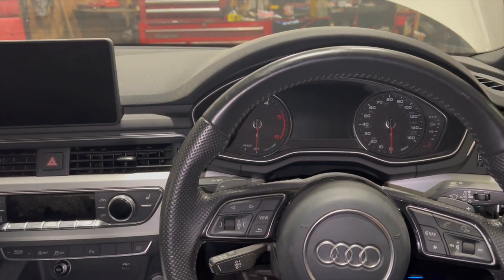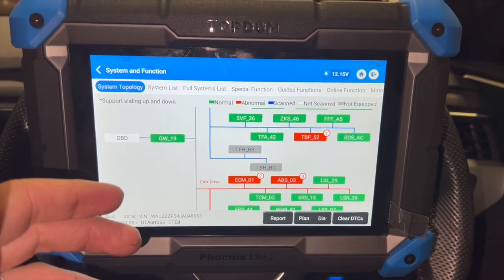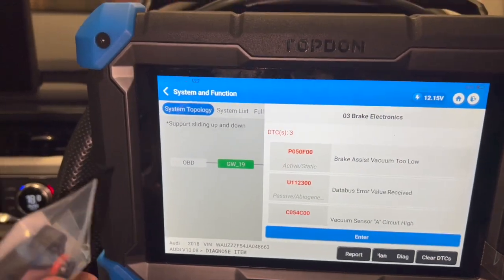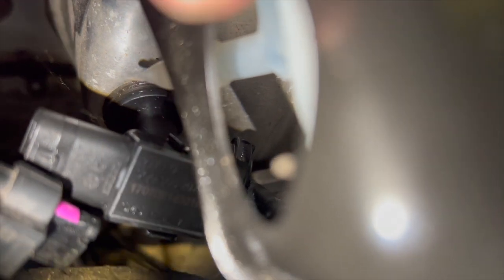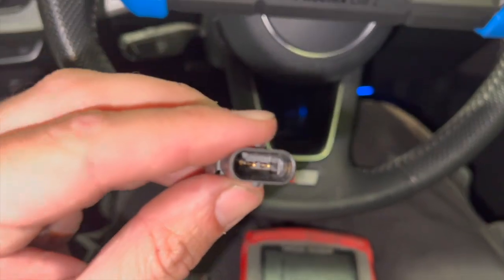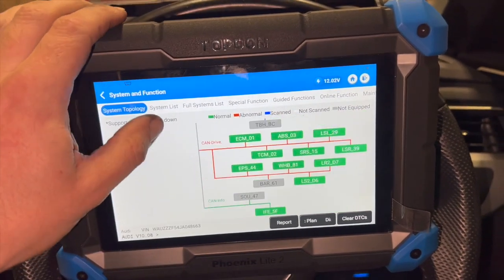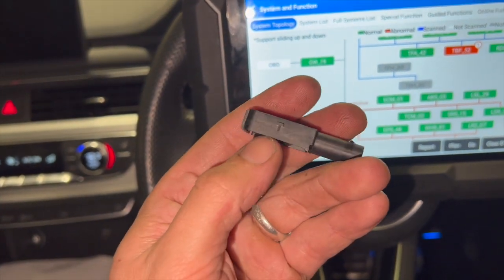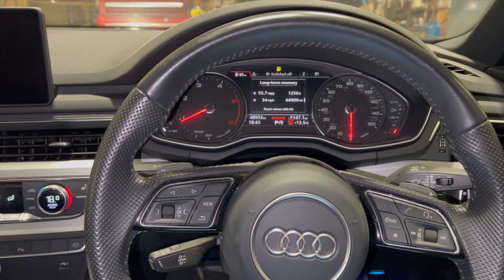Audi A5 Brake servo restricted C11EC04 / C123EF0 faults logged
Investigating & Fixing a 2017 Audi A5 with various warnings on dash.. Brake servo restricted & start / stop faults, C11ec04 / C123EF0 Brake booster / c054c00 faults logged in ABS ECU. Vehicle had a fault with the ABS pump which we sent away for reconditioning but 1 fault still remained which turned out to be the servo pressure sensor. short video showing how to replace the sensor.

Tools used :
Multimeter (Fluke115)
Budget multimeter (Draper)